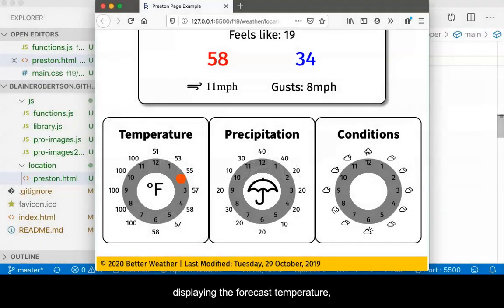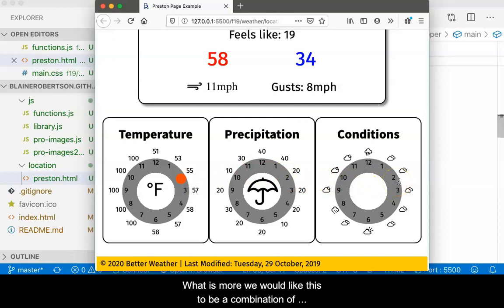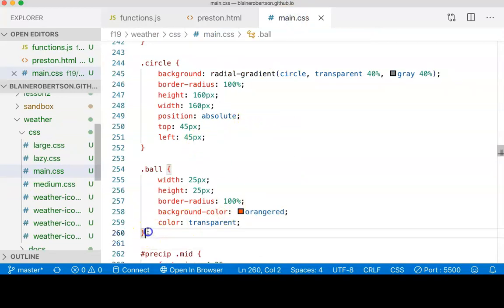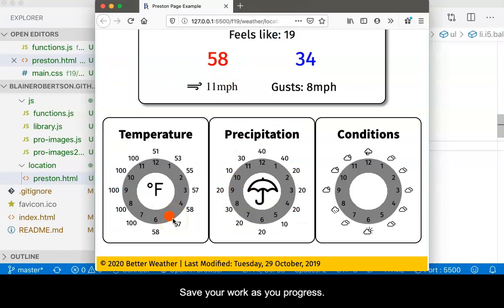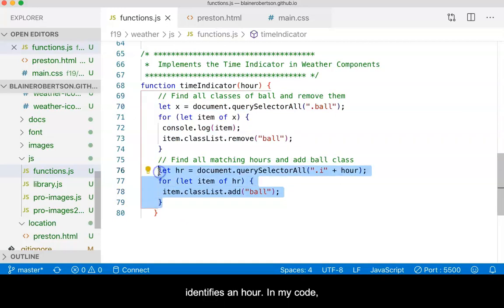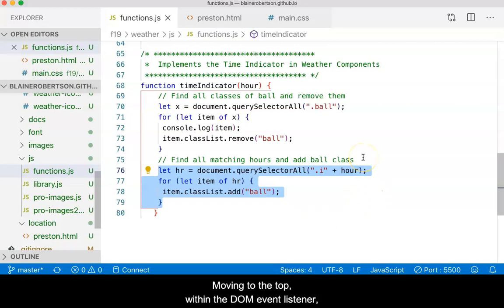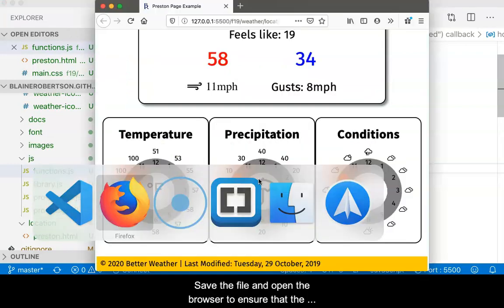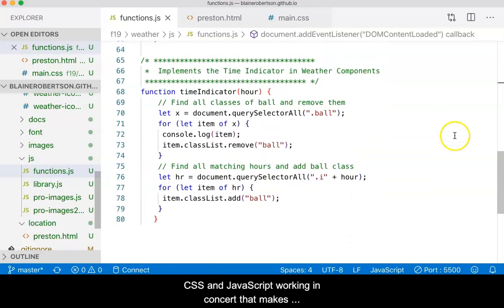JavaScript Time Indicator Function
Use JavaScript with CSS to work through classes in an HTML file to clear and reset classes to indicate the current time as a visual indicator in weather components. This video is primarily intended for my students.